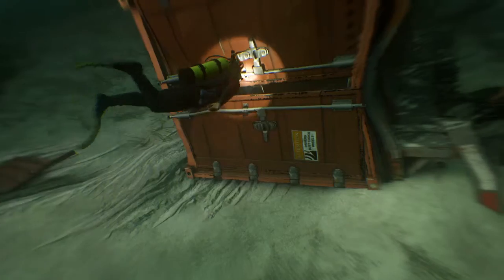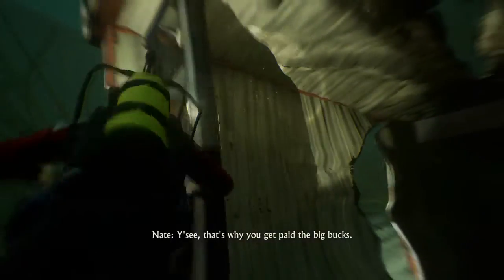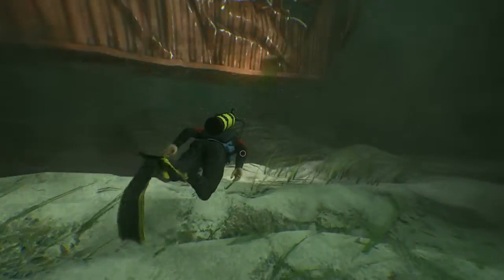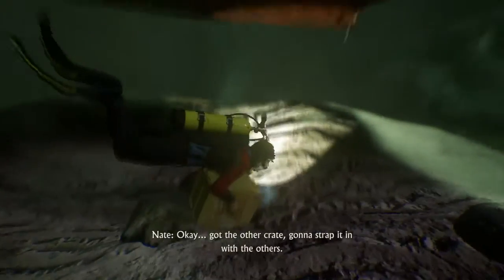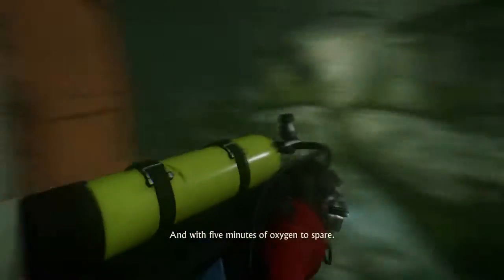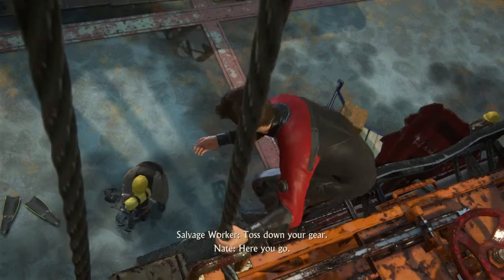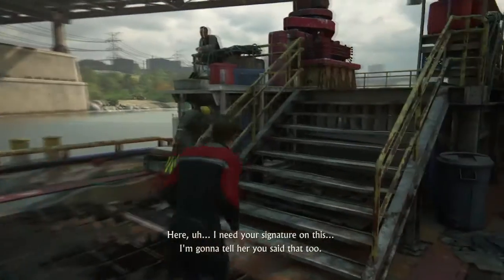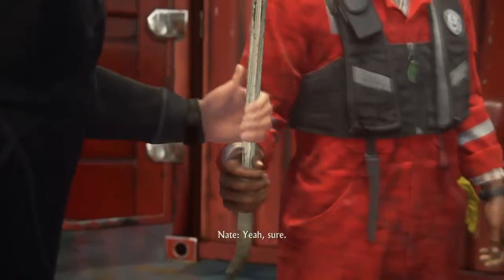Uncharted 4 A Thief’s End #5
please Like&Sub
Owned by: JRGamer